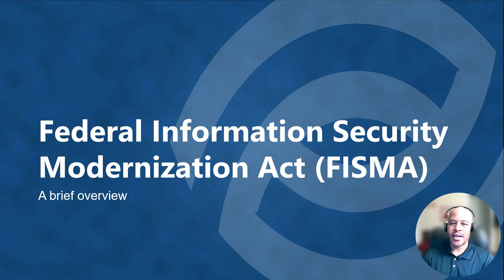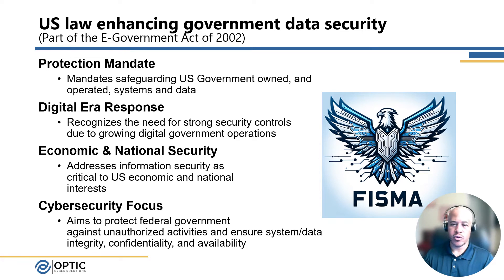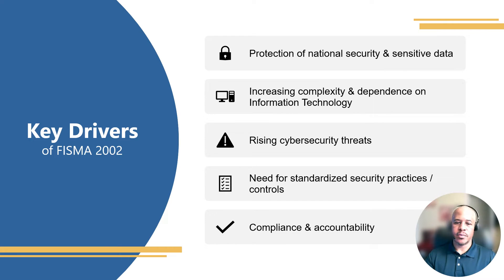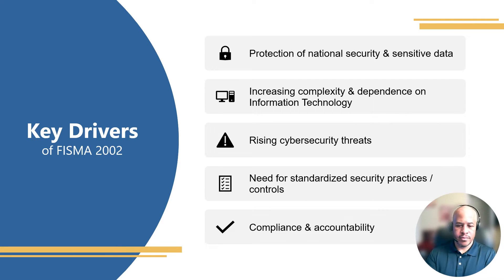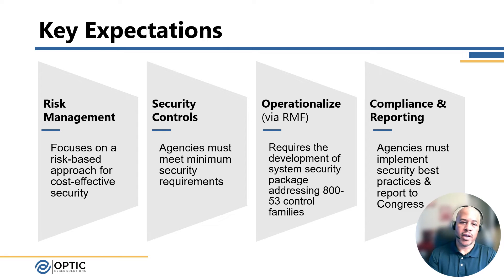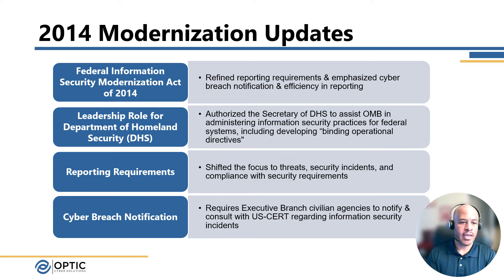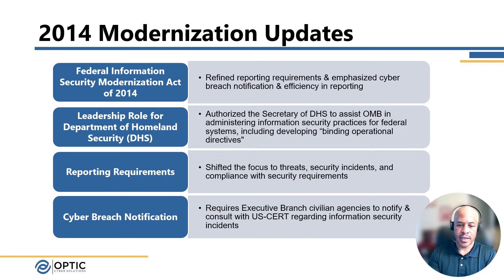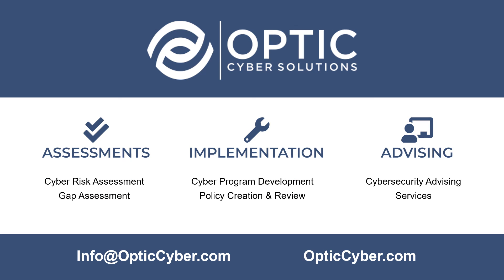FISMA Overview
Confused about the Federal Information Security Modernization Act (FISMA) & its relevance to you? Discover the essentials in our latest video. Learn why FISMA is crucial for safeguarding government data operated by both federal agencies & commercial companies.

Got questions? Find out how Optic can assist you in meeting your FISMA requirements and implementing the RMF to secure an ATO.

Presented by Mike Green, CISSP

Industry Resources:
Risk Management Framework for Information Systems and Organizations: A System Life Cycle Approach for Security and Privacy (NIST SP 800-37)
Security and Privacy Controls for Information Systems and Organizations (NIST SP 800-53)